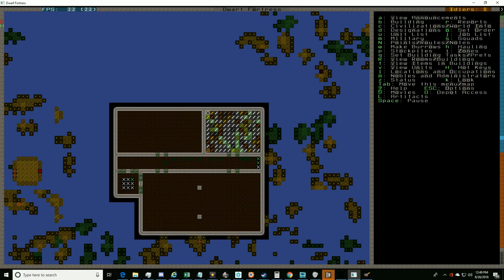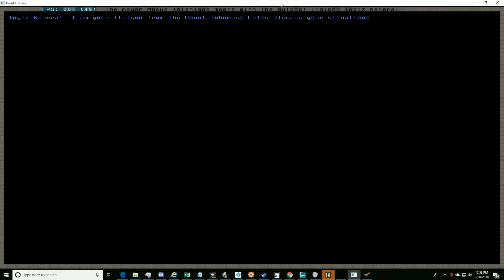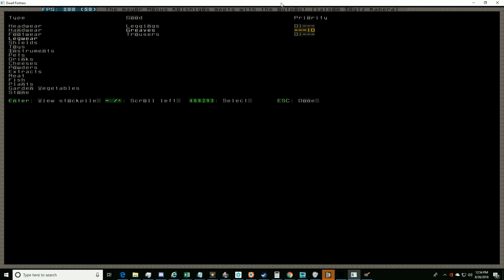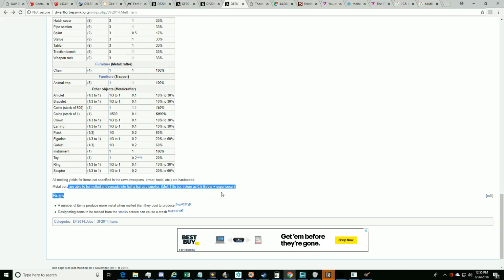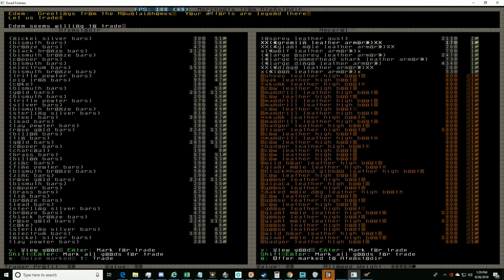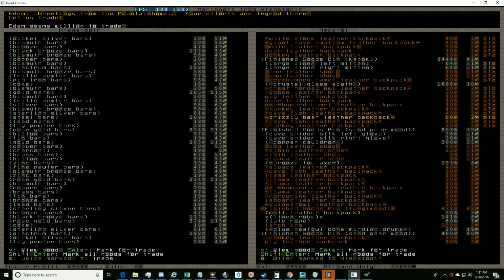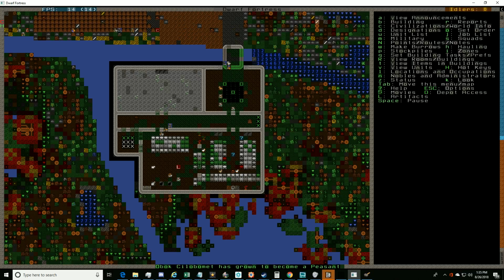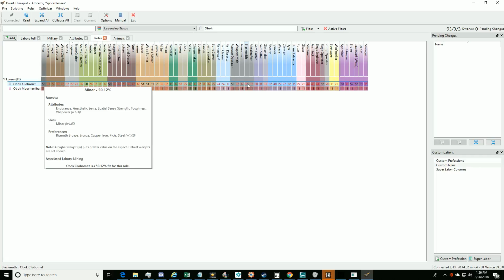Dwarf Fortress: The ☼Great Stoneware Fort☼; Ep 125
New game version, new fort. Lets make a fort using clay bricks for the walls.

Dwarf Fortress! A grand epic game made by the people at Bay12Games.